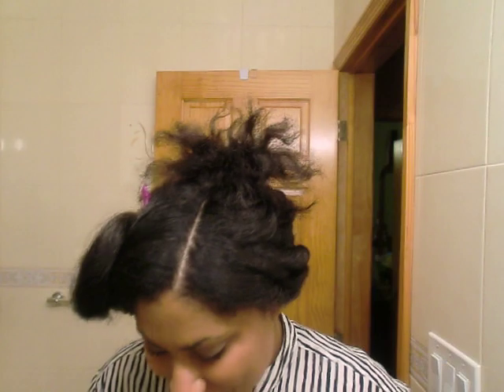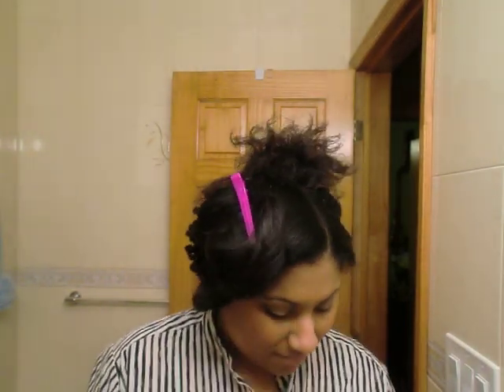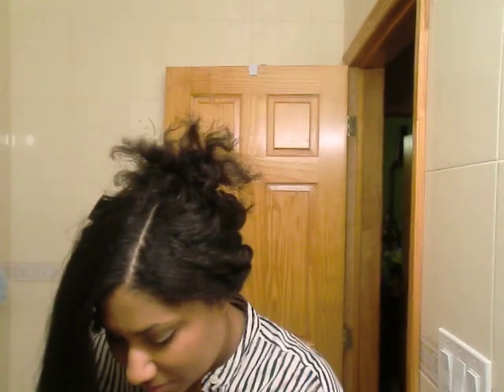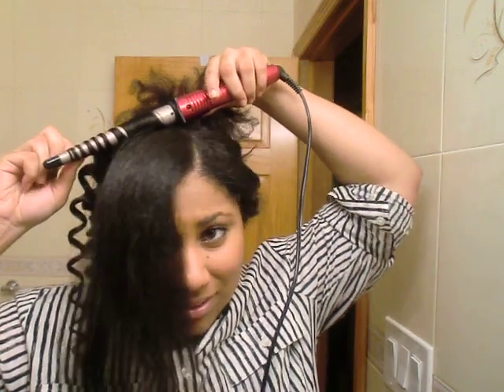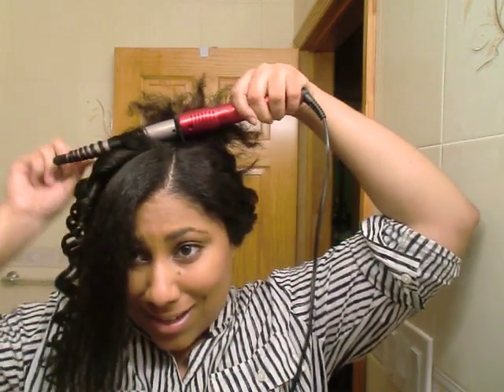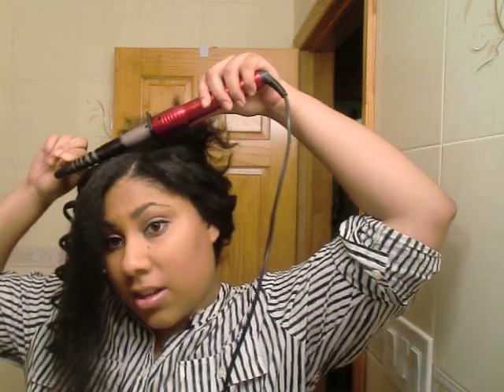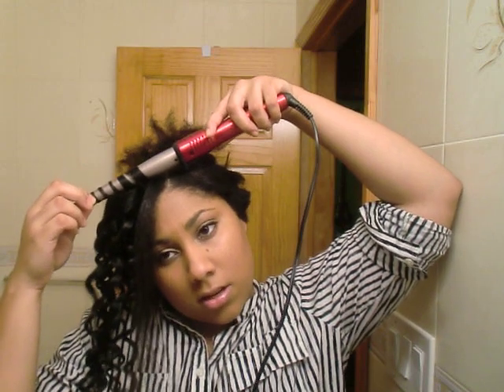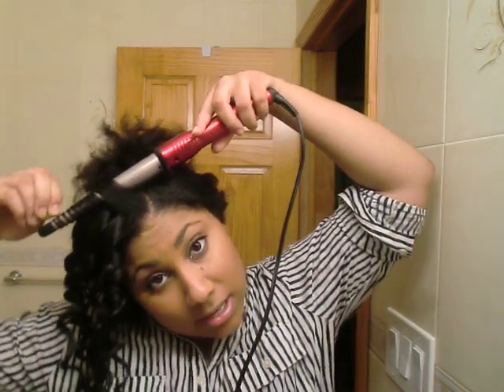Conair Infiniti You Curl Wand Review!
Loreal Elnett satin hairspray

Another one for aveyou.com (they sells toooons of stuff I love!)